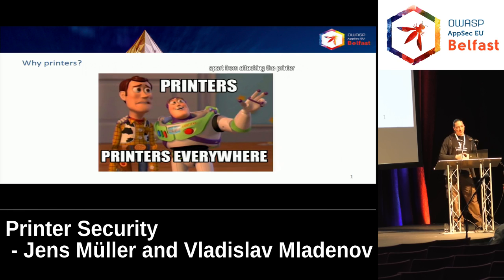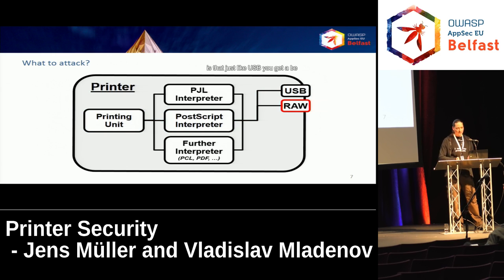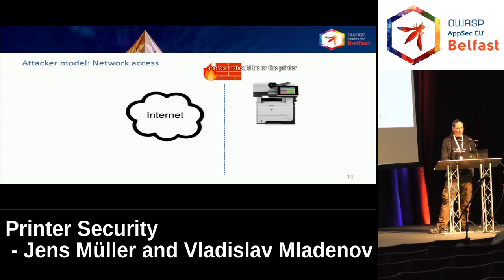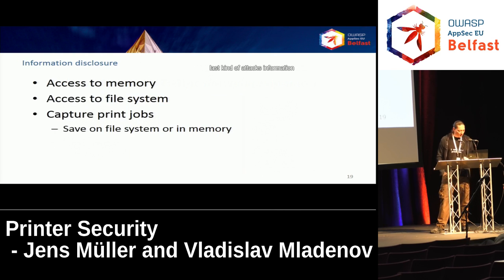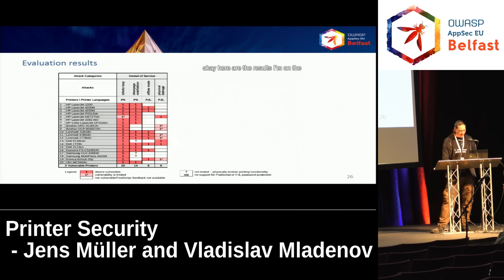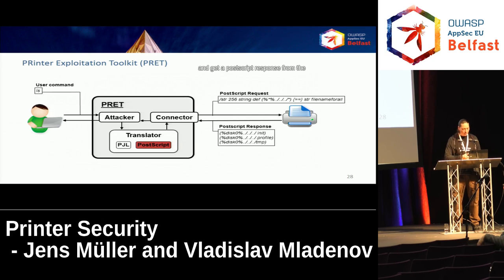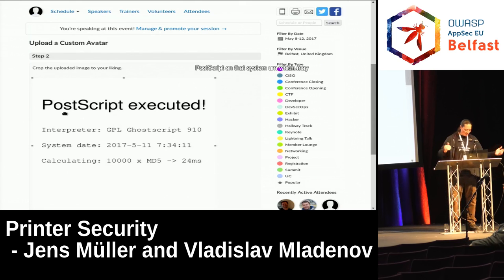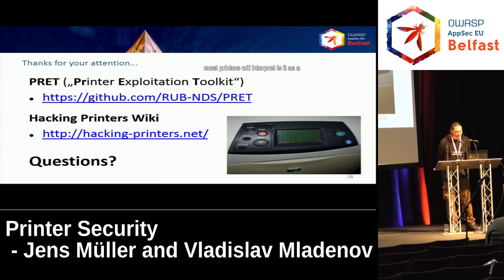AppSec EU 2017 Printer Security by Jens Müller and Vladislav Mladenov.mp4